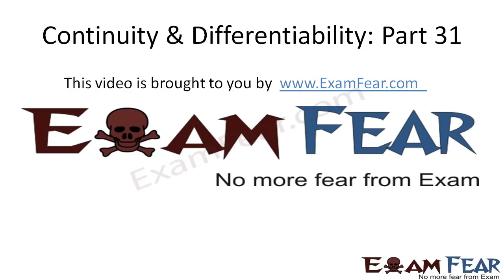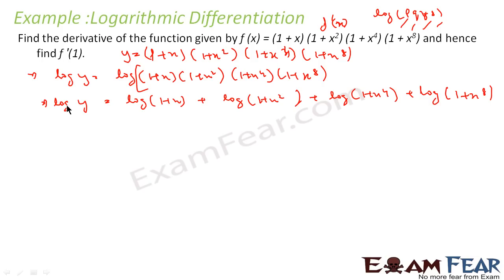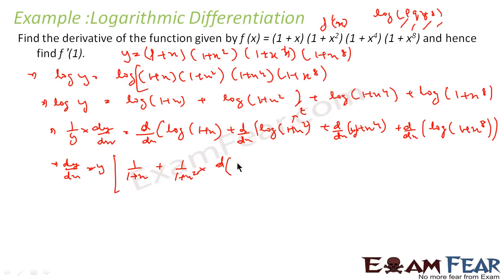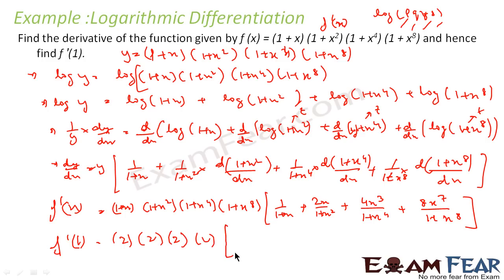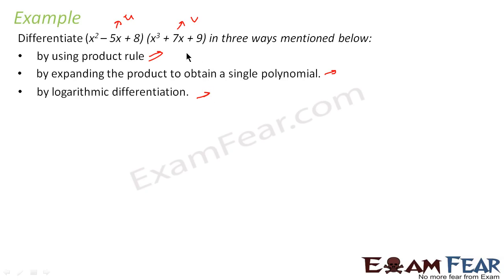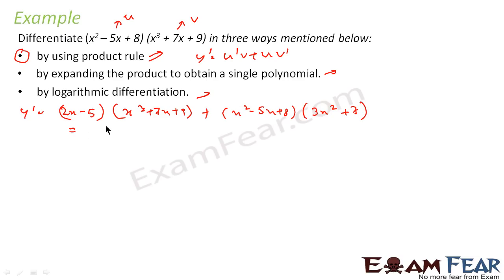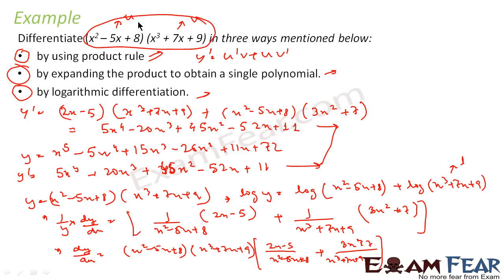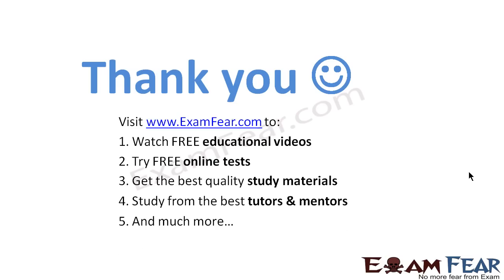Maths Continuity & Differentiability part 31 (Example Logarithimic Derivative) CBSE XII 12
Maths Continuity & Differentiability part 31 (Example Logarithimic Differentiation) CBSE Mathematics XII 12